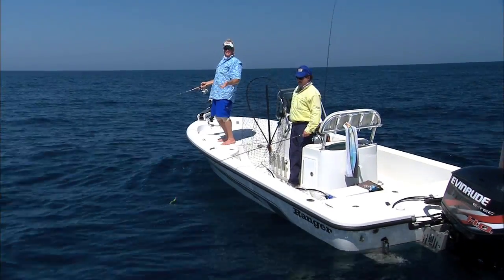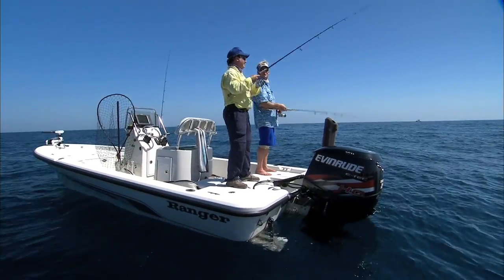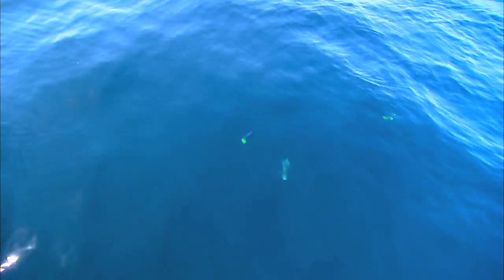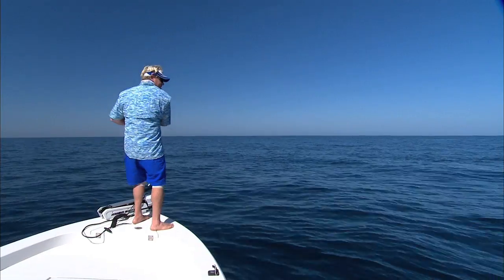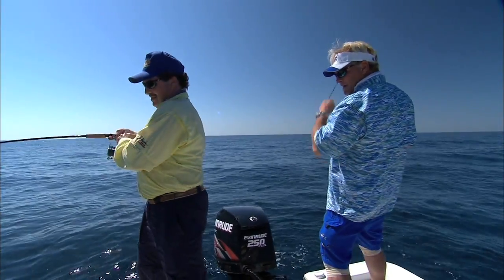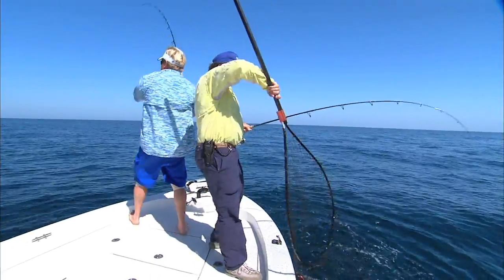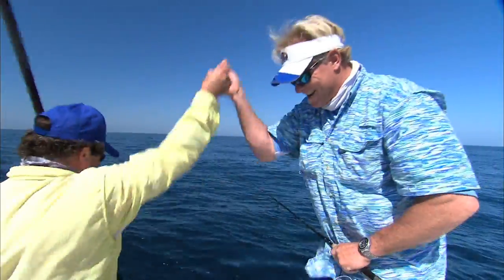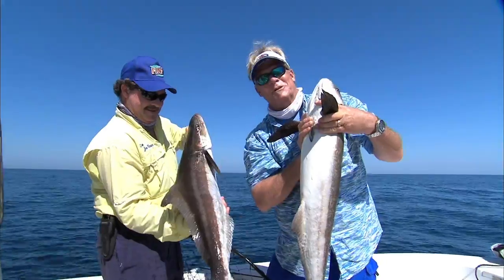Cobia Fishing - Cocoa Beach Florida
Capt. Blair heads offshore of his hometown of Cocoa Beach, Florida to battle cobia with Capt. Jimmy Ross.

Click Here to ▬▬▬▬ Lew's Blair Wiggins Rods ▬▬▬▬

Sky Blue Rods
Sea Green Rods
BW Inshore Reels
Blue Combo
Green Combo

New Uploads Tuesdays at 7pm ET